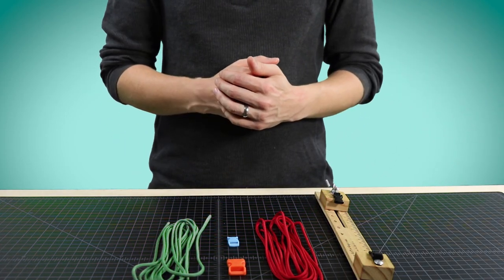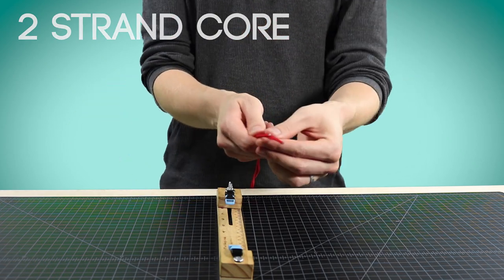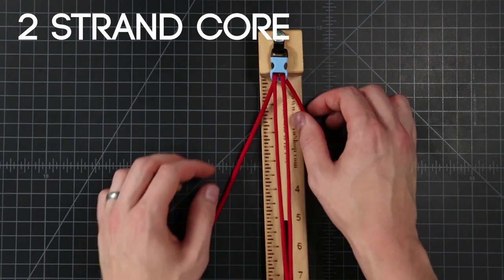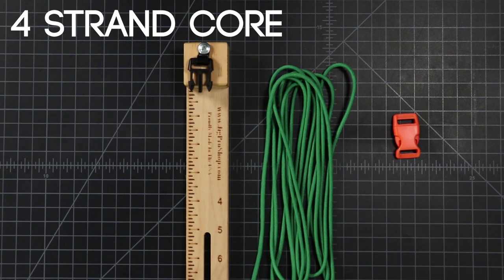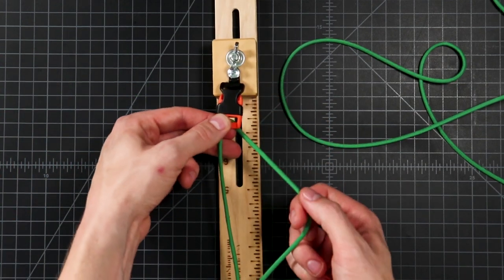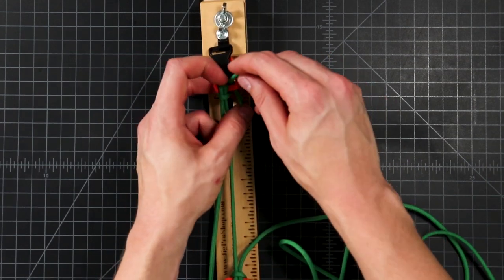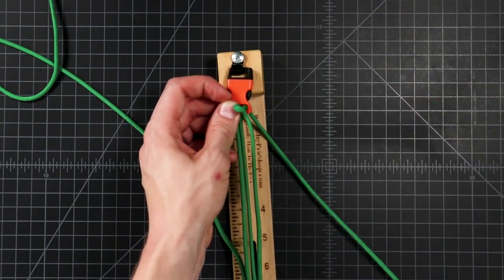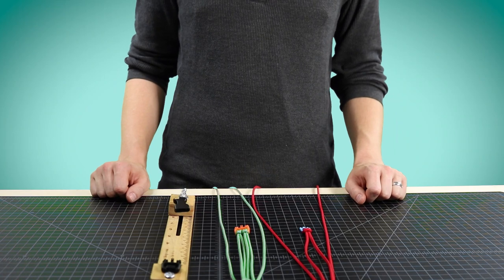How to Set Up a 2-Strand or 4-Strand Paracord Bracelet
In this video we show you how to set up a paracord bracelet. We cover both 2-strand and 4-strand varieties, so it's time to get crafting!

Show Notes